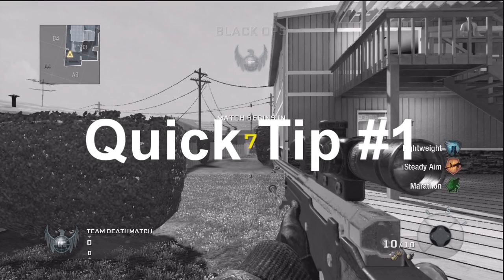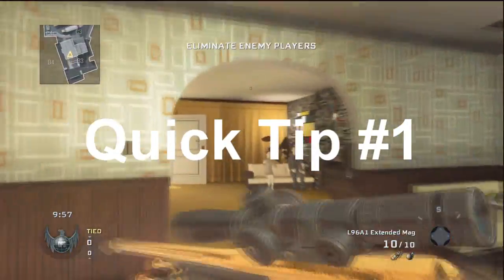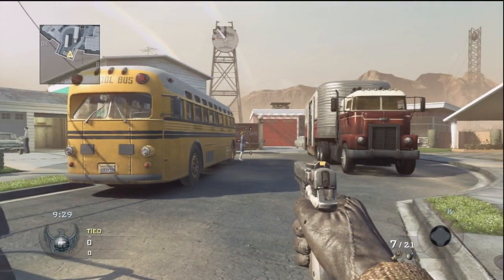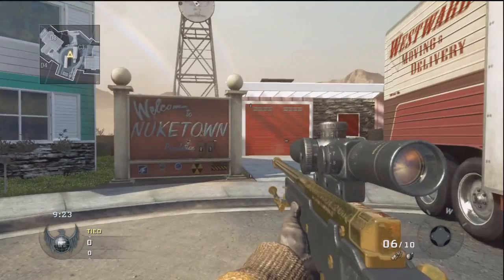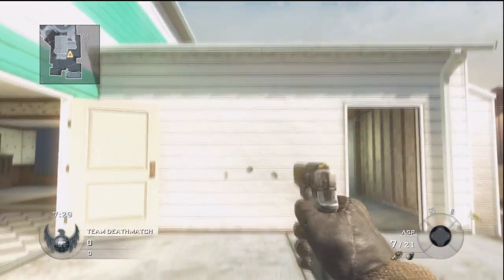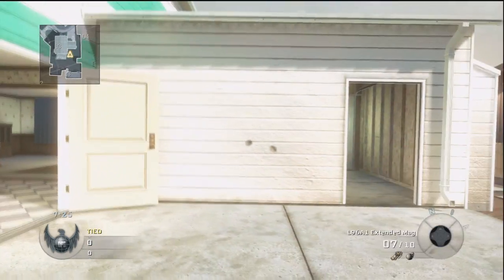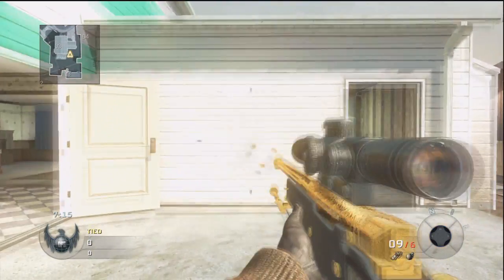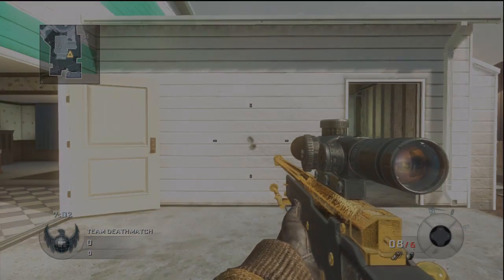Quick Tip 1: L96A1